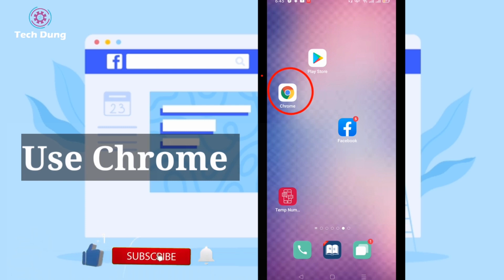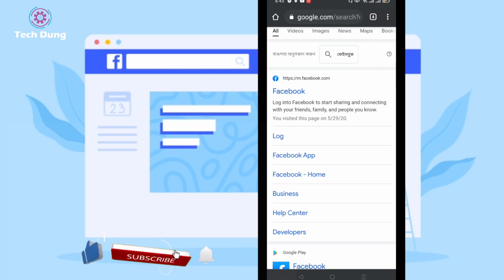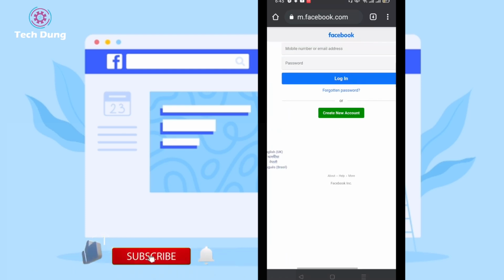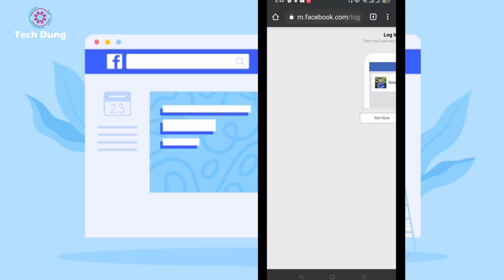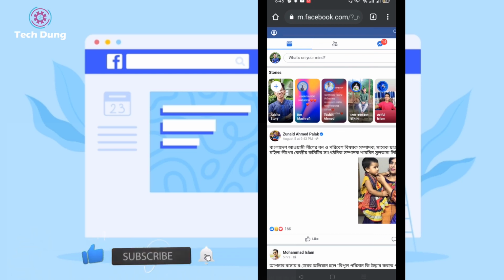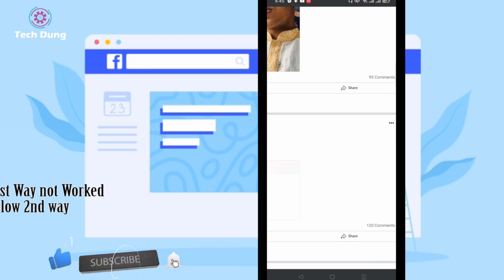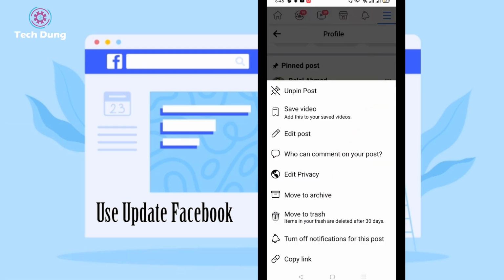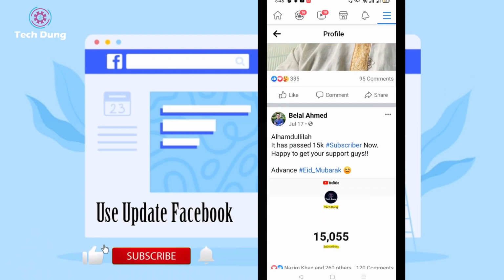How to Pin Post on Facebook Profile 2023 Easily || How to Pin a Post on Facebook Timeline Easy Way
How to Pin Post on Facebook Profile 2023 Easily || How to Pin a Post on Facebook Timeline Easy Way is a tutorial video. you can pin post on fb profile easily. watch this video until the end.